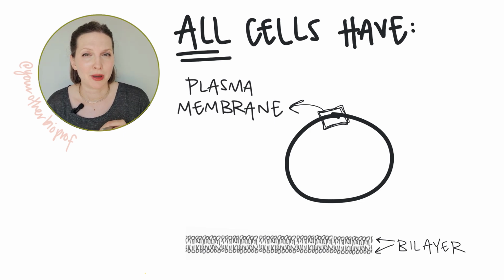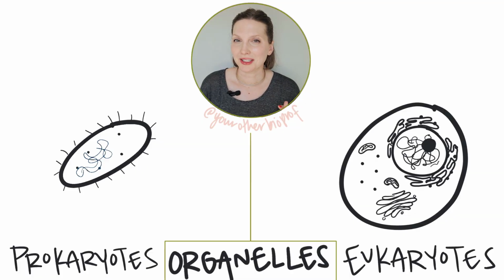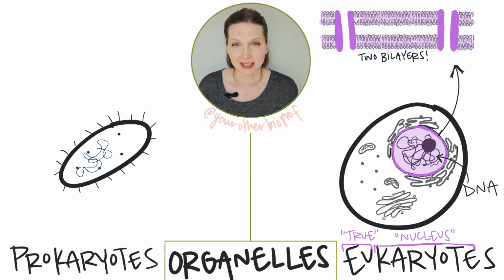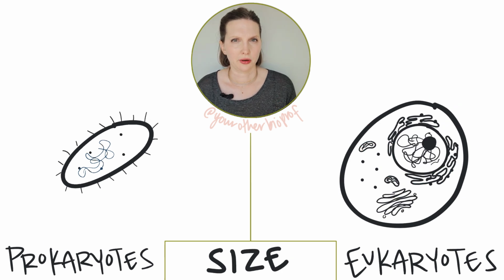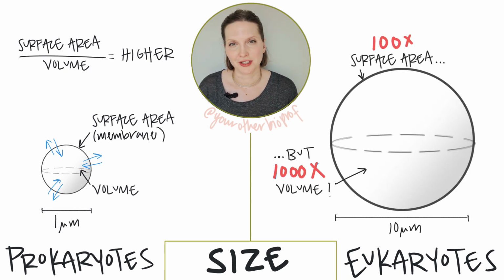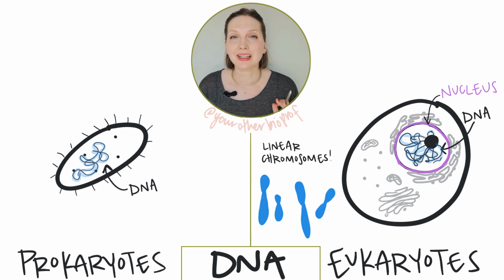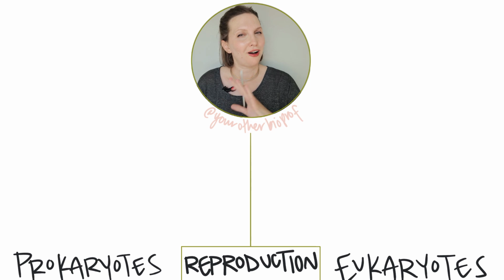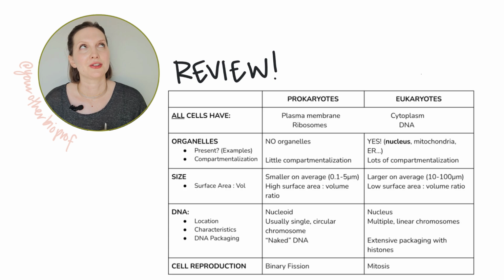Prokaryotes vs Eukaryotes | Cells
Let’s compare prokaryotic and eukaryotic cells! Because whether it’s your first time learning this, or you just want a little review, or maybe you never really learned it the first time (oops!), this is good stuff to know.

Comparisons aren’t *just* differences, so we’ll start by checking out some similarities between prokaryotic and eukaryotic cells - the characteristics that ALL cells have in common. And then we’ll dive in to the most important differences between prokaryotic and eukaryotic cells, looking at their contents, sizes and how they make more cells.

We’re gonna cover:
✅ 00:00 What do ALL cells have in common?
✅ 01:18 *Organelles* in prokaryotes vs eukaryotes
✅ 02:45 *Cell size* of prokaryotes vs eukaryotes
✅ 03:56 *DNA differences* in prokaryotes and eukaryotes
✅ 04:56 How do prokaryotic and eukaryotic cells *divide* to copy themselves?

Drop me a 👍if this helped clear things up!

Leave a comment - I read them all!